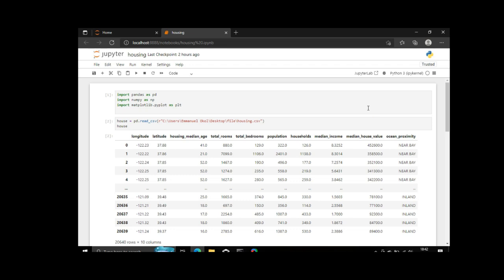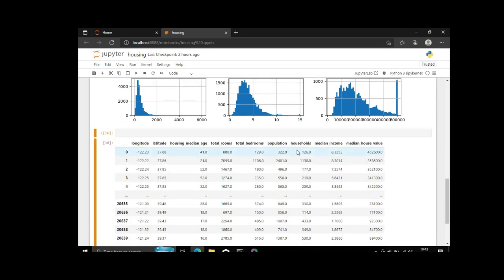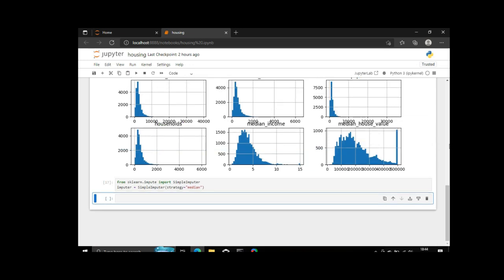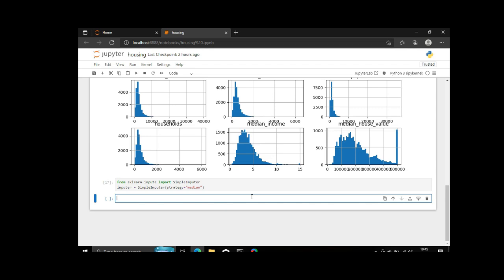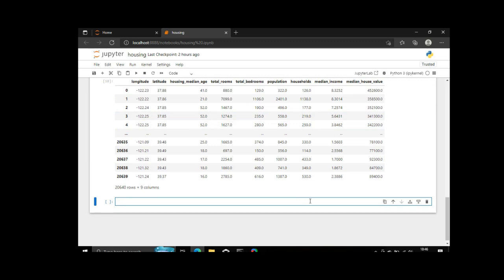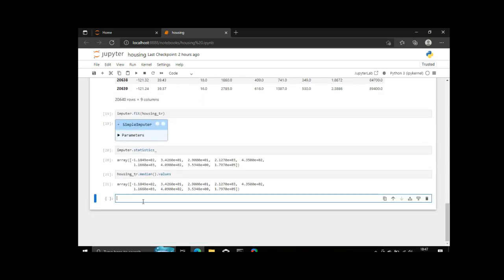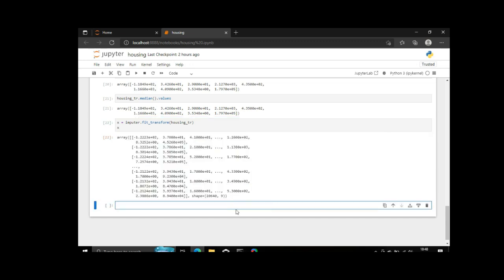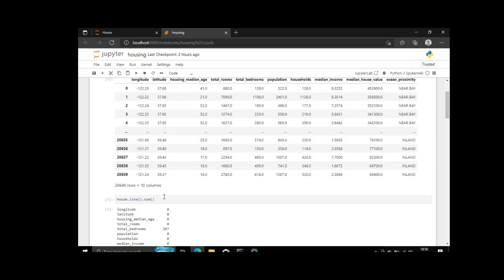How to Handle Missing Data in Python with SimpleImputer(step by step for Beginners)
in this video, I'll show you how to use SimpleImputer from Scikit-learn to handle missing data in your machine learning projects. whether you're a beginner in data science or just starting with python, this tutorial breaks it down step-by-step

What You'll learn:
-what SimpleImputer does
-how to fill missing values in your dataset
-code examples in python

if you're also learning ML, drop a comment and let me know what topic you're tackling next!